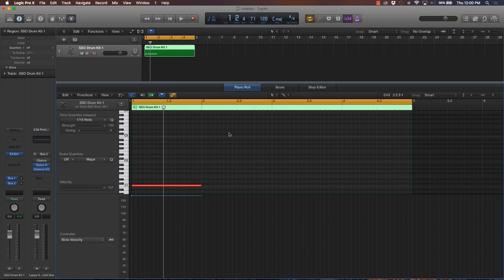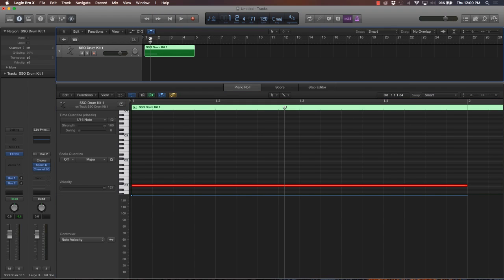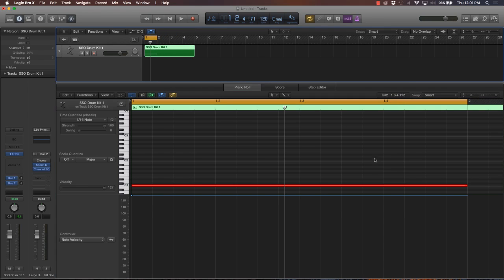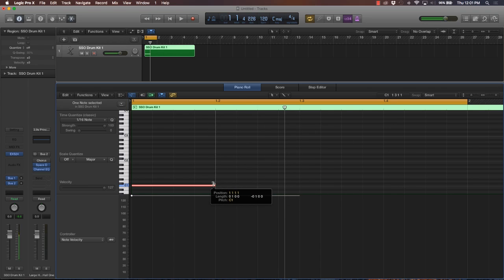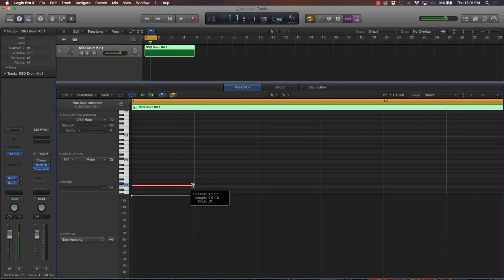Drum Programming Secrets - Note Lengths Explained